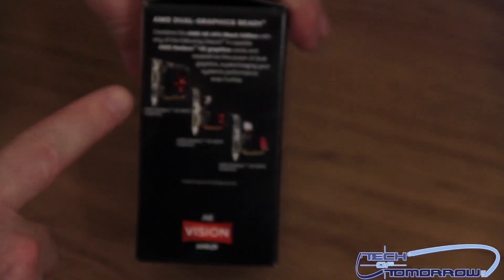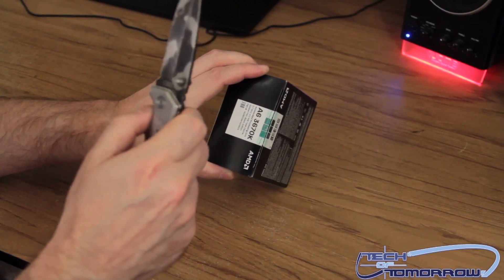AMD A6-3670K APU 2.7GHz Socket FM1 Black Edition Unboxing and First Look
Features:

Unlocked A-series APU, Llano quad core with 4.0 MB of L2Cache, AMD Radeon HD 6530D integrated graphics

Fan included!

AMD A6-3670K APU 2.7GHz Socket FM1 Black Edition goes for about $130